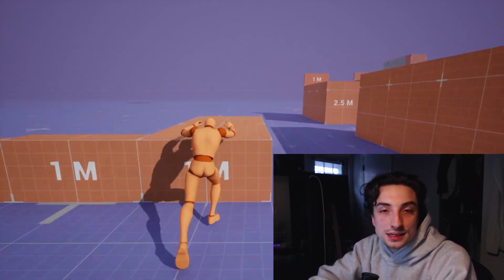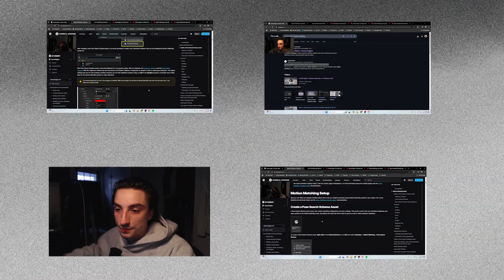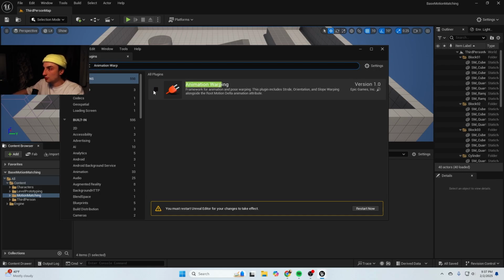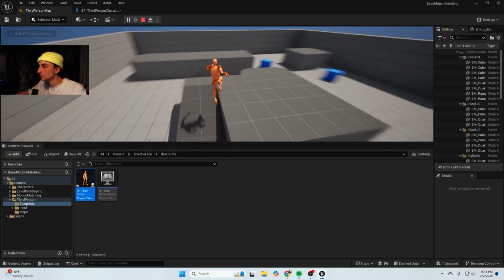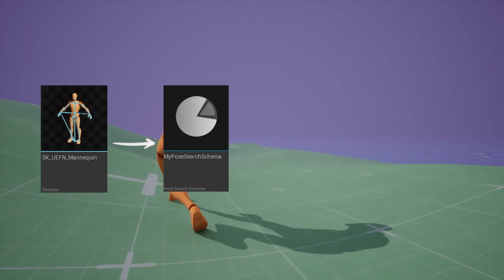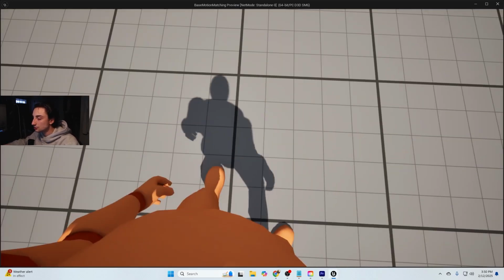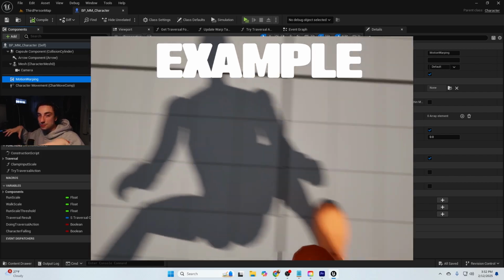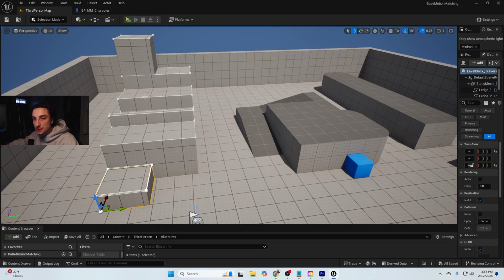How I learned Motion Matching in Unreal Engine 5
How to get started with motion matching in UE5
What's up team, thank you for taking a look at this video and honestly just my content in general. I have been really enjoying uploading to youtube so let me know what I can work on!